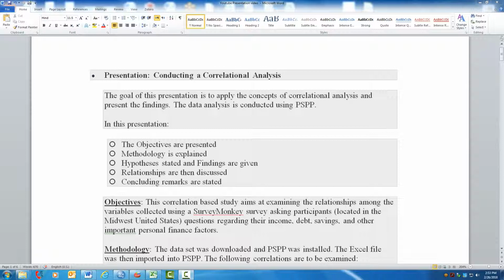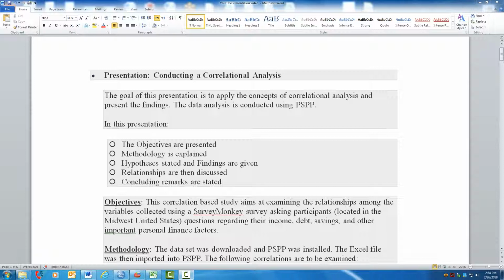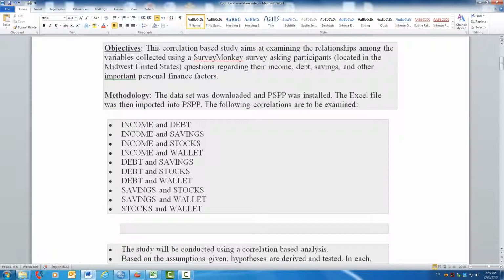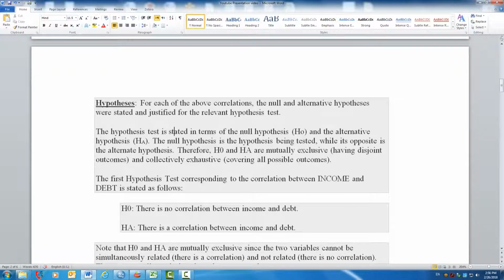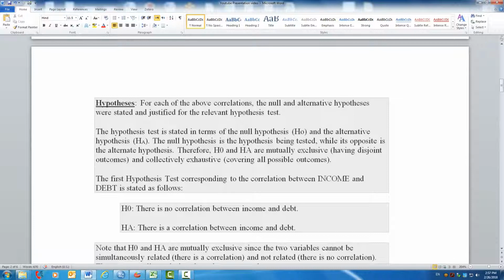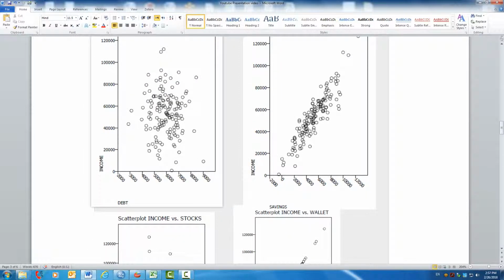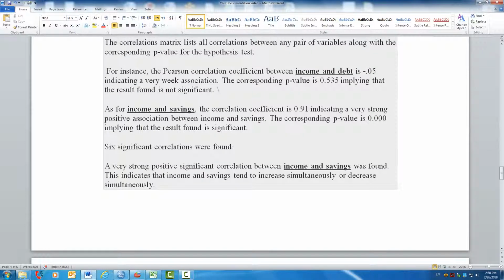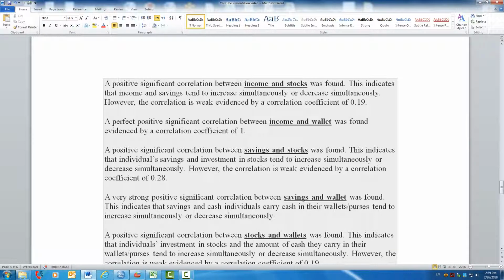Sami El-Azar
Description